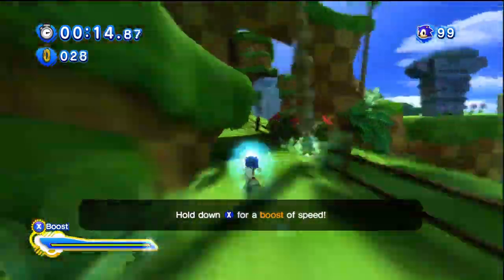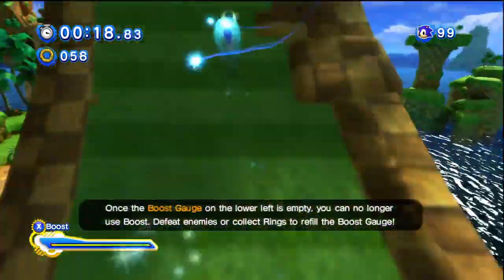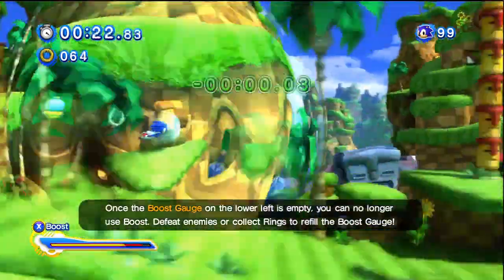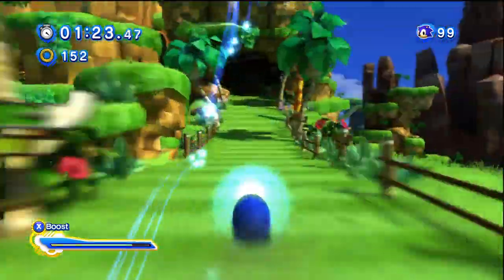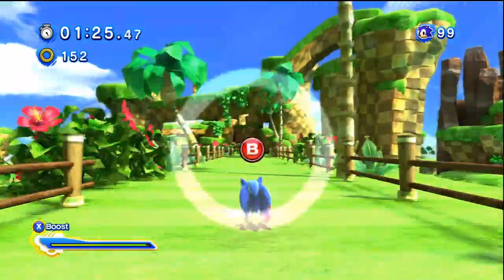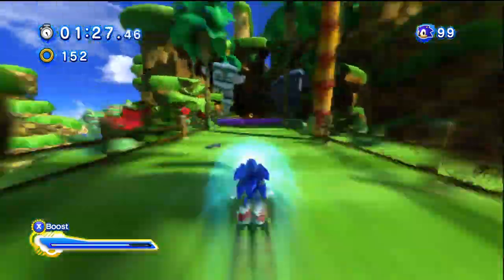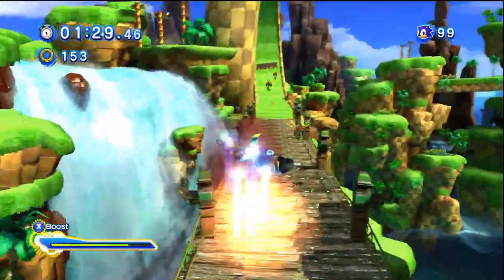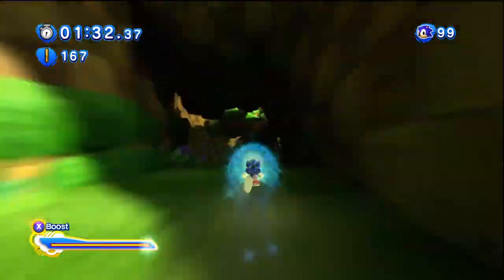Sonic Generations: Green Hill Act 2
Before anybody bothers asking... no, this isn't a contest entry for SEGA's "Speed Your Way Through Green Hill" contest.  I'm not eligible to enter as I'm making the videos using direct-feed footage caught on a capture card.  The contest requires you enter by capturing off-screen using a camera, then after beating the level you turn the camera onto your face and say "Enter me in the Sonic Generations Demo Sweepstakes!"

It's a shame too... I'd love to enter this contest of SEGA's if I didn't have to buy a camera... or look like a total spazzoid in front of the camera begging for SEGA to let me into their cool-kids club sweepstakes for a chance to win a trophy.  Oh well, maybe SEGA can look at my video and say "This guy deserves a trophy anyways, let's give him some love!"

... one can dream, anyways.